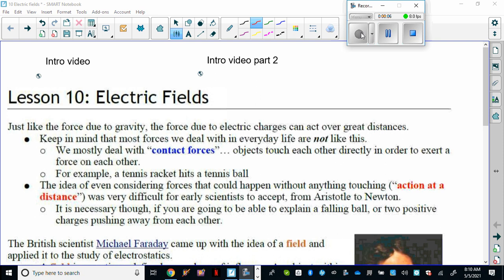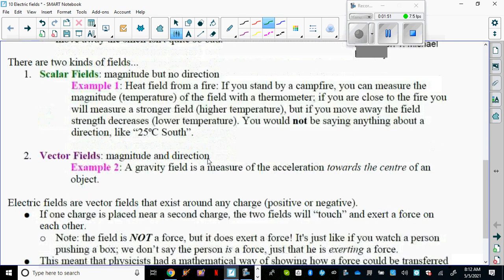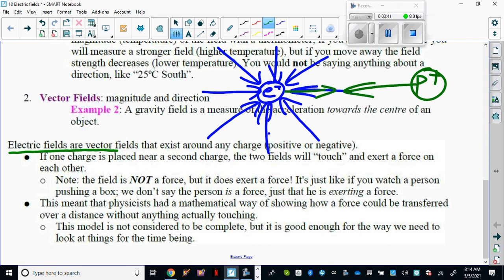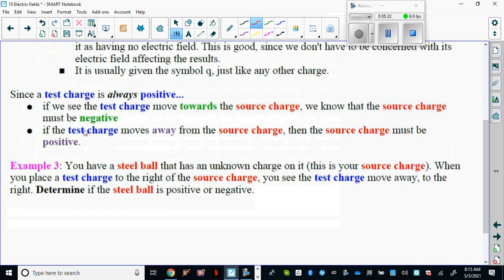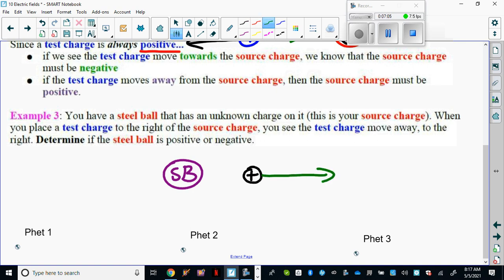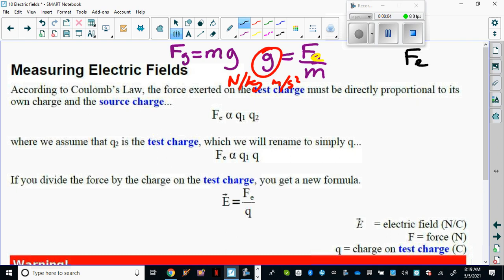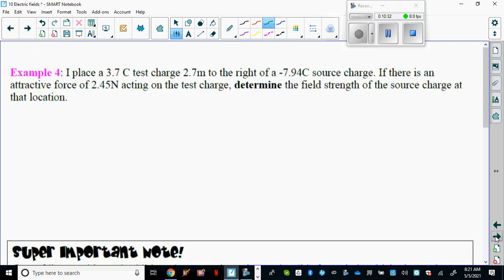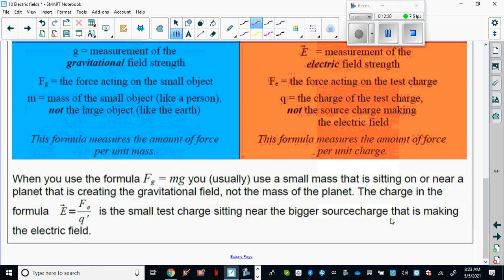Physics 30 Lesson 10-1